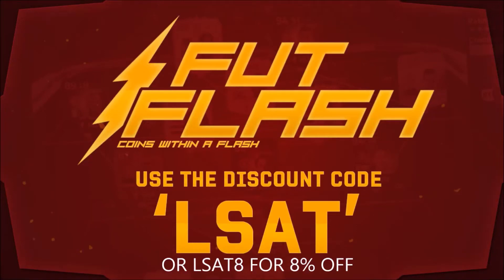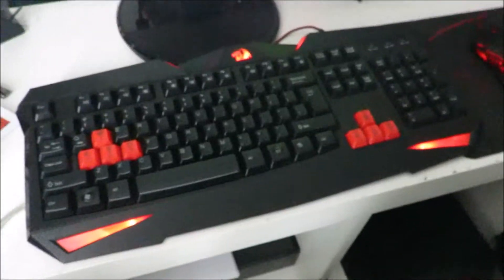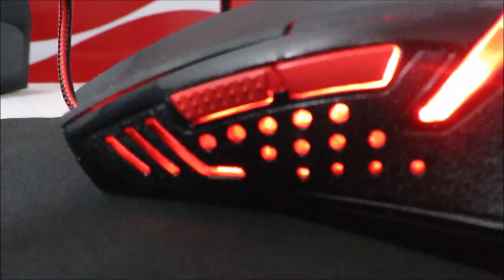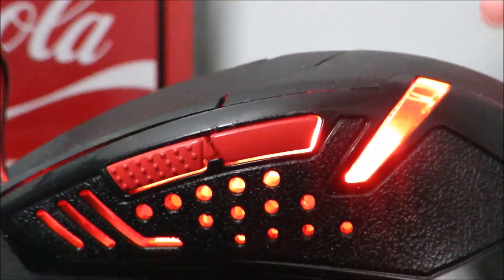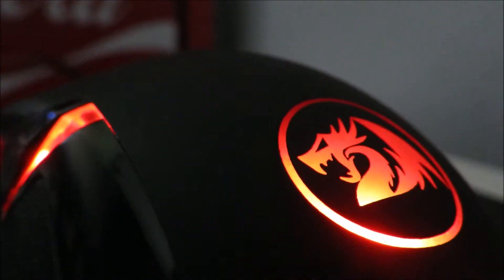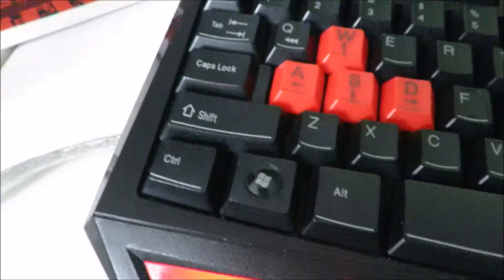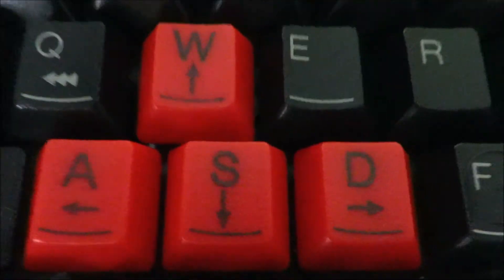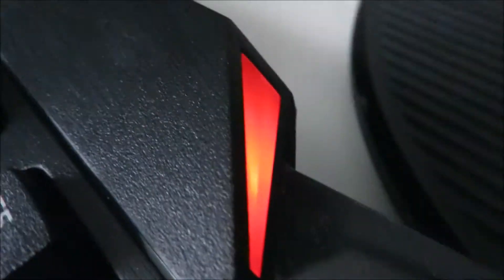Build Your Steup Ep 6 - Red Dragon Budget Gaming Mouse And Keyboard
▶ Buy This Product! (UK) -

▶ Buy Graphics Off Me! -

▶ Previous Video! -